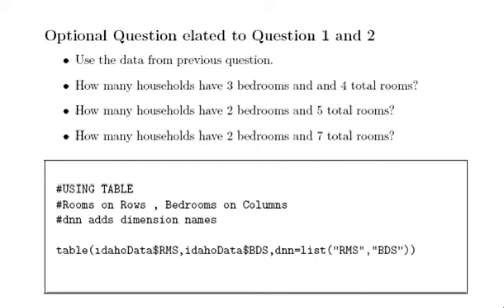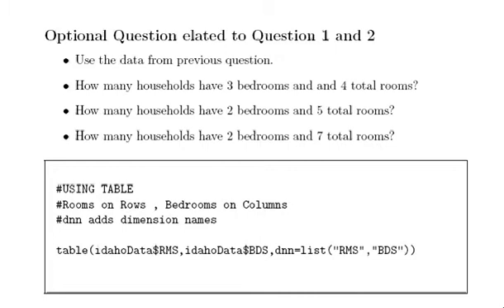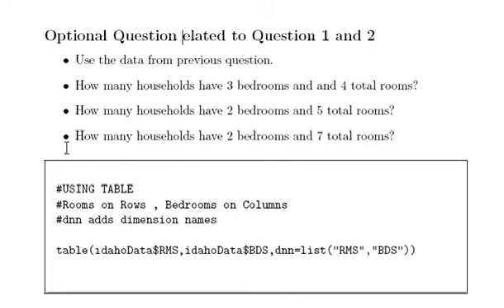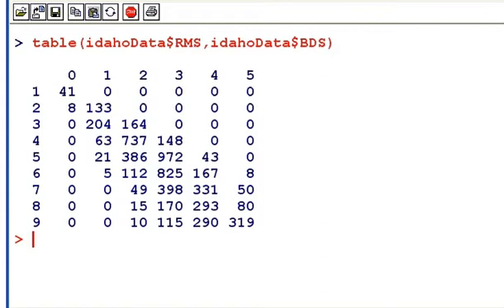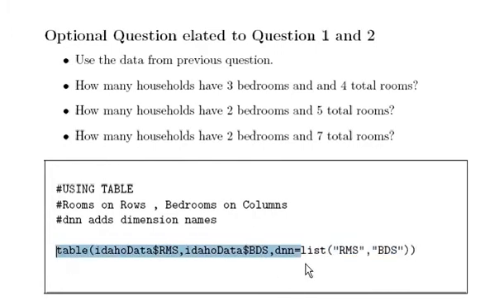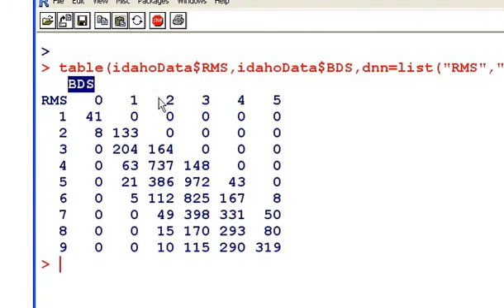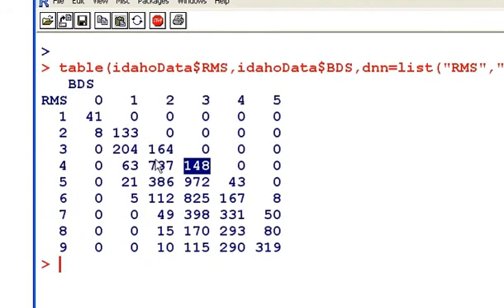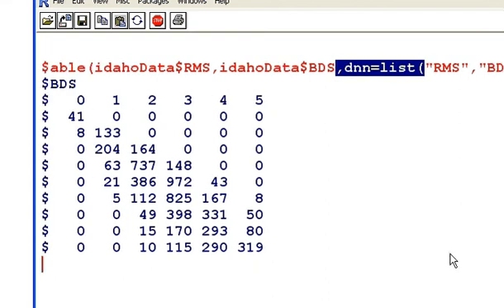Coursera - Getting and Cleaning Data - Idaho Housing ( Optional Exercise)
| Coursera Data Science Specialization | Getting and Cleaning Data

Exercise related to the Idaho Housing Data Set. Not part of the Week 1 Quiz.